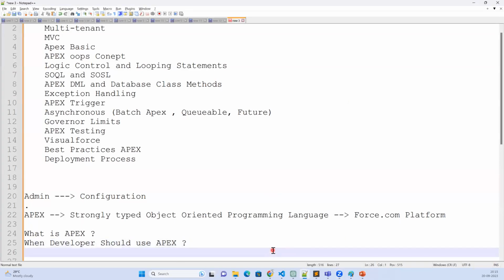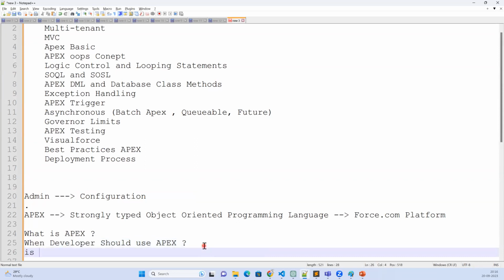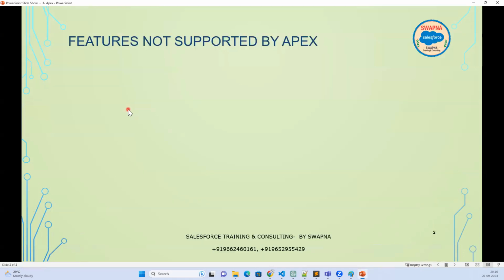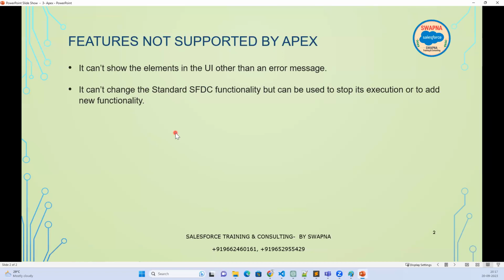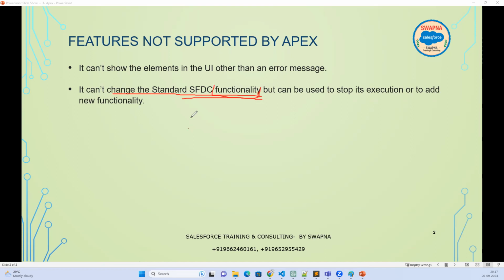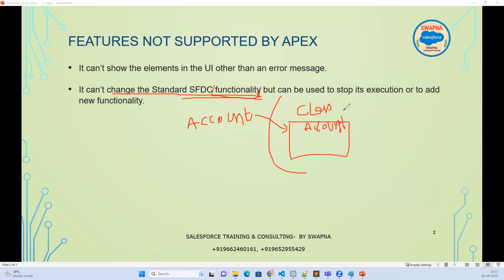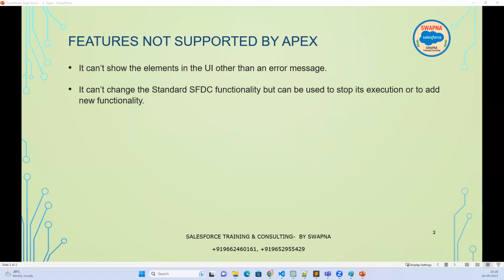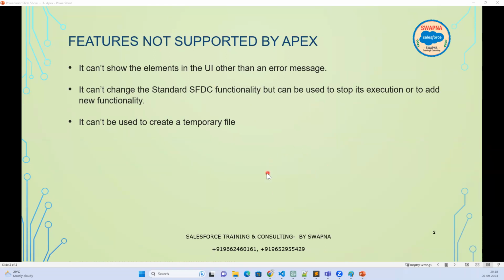06 ApexDrawBacks Salesforce Development Apex SOQL SOSL